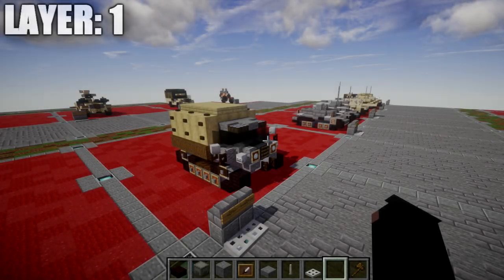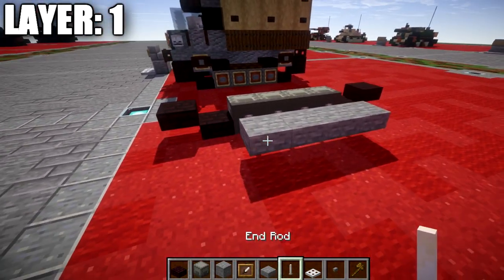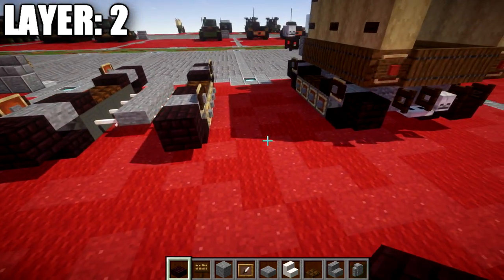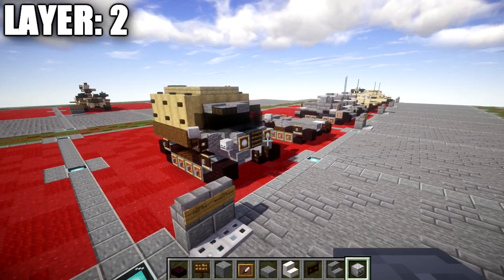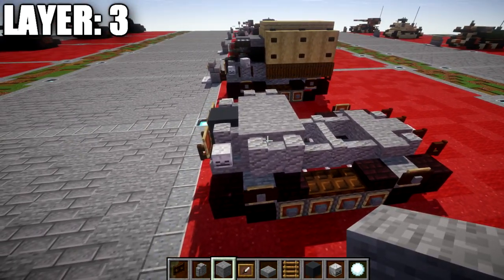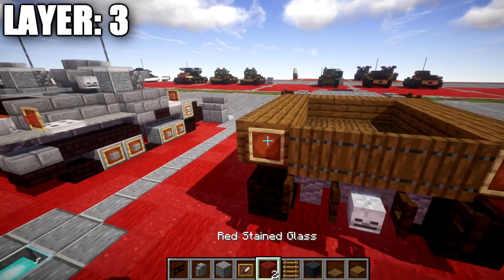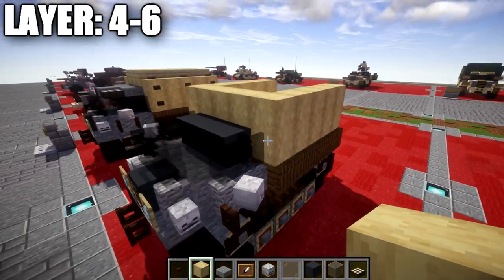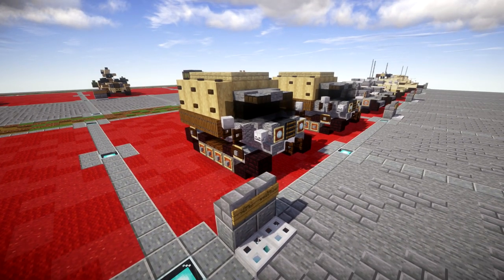Minecraft: WW2 Raupenschlepper Ost | Artillery Tractor Tutorial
HELLO LADIES AND GENTLEMEN! Welcome back to another Minecraft tutorial. Today we will be building the Raupenschlepper Ost artillery tractor. Enjoy the tutorial!

CURRENT SUPPORTERS:
-Brock Cherry
-Repentless Lamb
-The Green Arrow
-TrenchFighter8
-DerekFrostWestbrook
-Fernand Weinchter
-BrickBros2016
-ZPro Warfare

TEXTURE AND SHADERS PACKS:
►Texture Pack: Minecraft Default Pack
►Shaders Pack: Continuum 1.3
►Game Version: 1.14.4